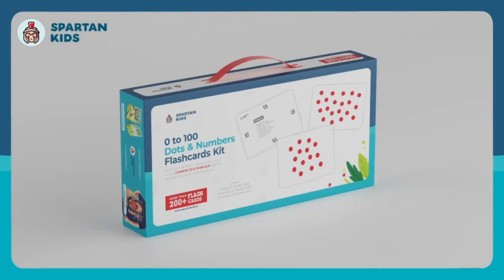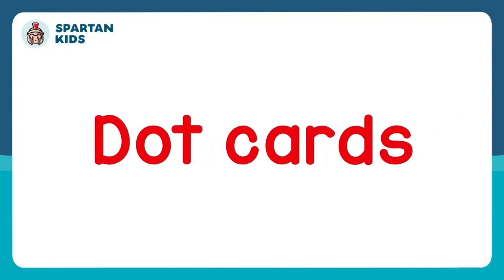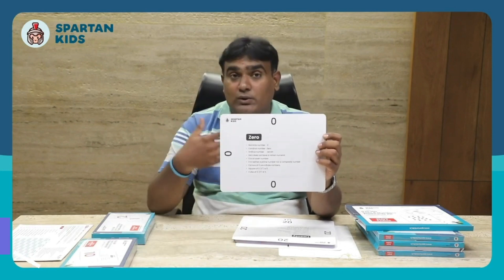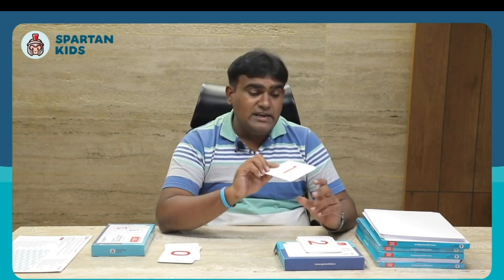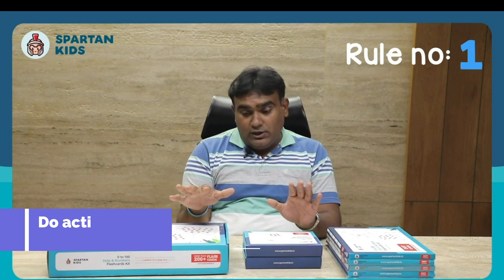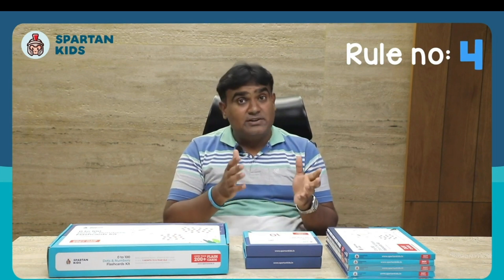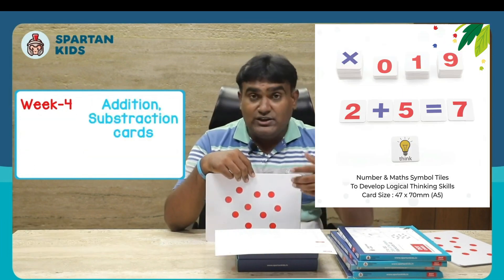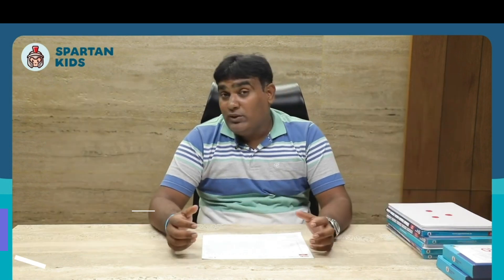Make your baby/toddler a maths whiz with these Flashcards!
Start Early Learning in Maths right from babyhood with Spartan Kids' 0 to 100 Dot & Number Flash Cards Kit!

*Easy, fun & Early learning Maths: The younger your child is, the dot cards are easier to learn.

*The language of mathematics material is natural for the baby; it enriches the baby’s strong powers of observation. After all, babies can understand a great deal long before they can speak and demonstrate that understanding.

*Brain Development for babies: The brain is growing fastest in the first few years of life - help it grow by using & learning dot cards. Mathematics is an excellent way to grow the auditory and visual pathways of the brain.

*Make your child school-ready: Your child will go to school already loving mathematics because of these cards!

Get your 0 to 100 Dot & Number Flash Cards Kit (1 to 3 years)